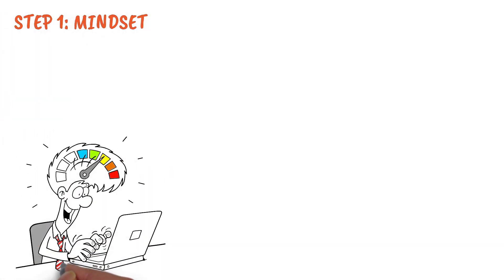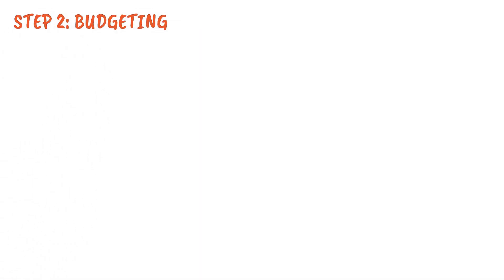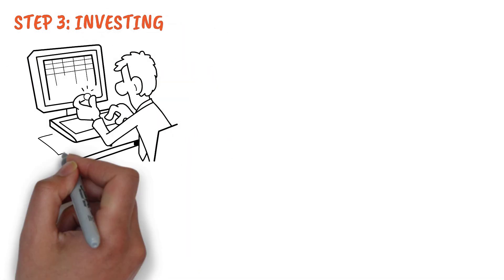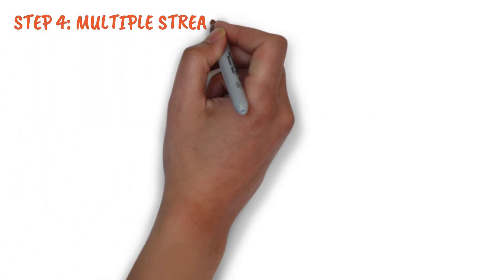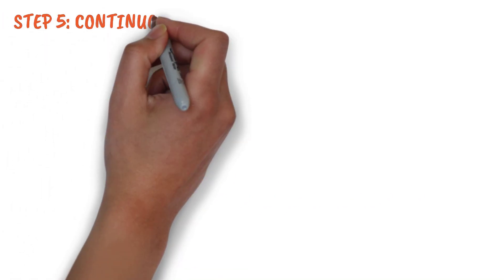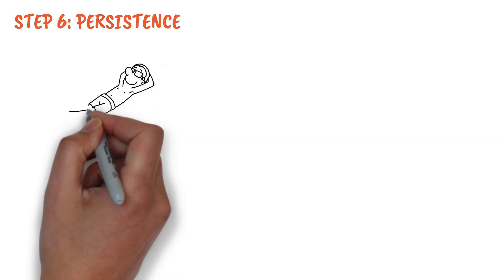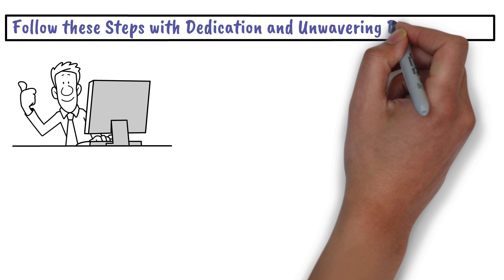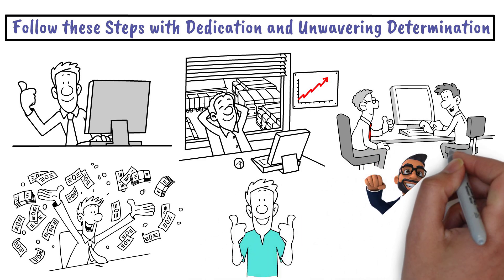How to Become a Millionaire on a Low Salary You WON'T believe it! | Ways to get Rich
Is it possible to become a millionaire on a low income? Many people ask themselves this question, but there doesn't seem to be enough practical information out there. In fact, most people don't actually know how to get rich. The reality is that there are many money tips that can help anyone make more money, save more, and invest more.

In particular, there's a person who discovered a secret formula that allowed him to amass 8 million dollars with an extremely low salary. He applied certain money rules and principles that helped him become wealthy and achieve financial freedom. But what exactly are these money lessons and that financial formula? More importantly, can anyone apply them? We'll cover all of this in this video.

Welcome to Financial Talks!

People also asks for
how to retire a millionaire on a low salary
how to retire a millionaire
how to become a millionaire as a teenager
how to be a millionaire
how to retire a millionaire in 30 years
become a millionaire on a low salary
how to be a millionaire on a low salary
retire a millionaire with low income
can i retire a millionaire on low income
how to become a millionaire on a low salary
how to retire a millionaire in 20 years
how to get rich
how to become rich
how to build wealth
how to become wealthy
how to become successful
how to get rich in 2024
how to become financially free
how to become a millionaire in 2024
passive income
how to
how to become rich from nothing
how to invest in stocks
how to manage money and become rich
personal finance
how to become a millionaire
frugal living
frugal
low income
gabe bult
real estate
investing
multifamily investing
apartment syndication
syndication
investor
financial freedom
business
entrepreneur
entrepreneurship
mindset
personal development
growth
self help
personal growth
habits
routines
success
hyperfocus
focus
productivity
money
wealth
anthony vicino
invictus capital
multifamily investing made simple
passive investing made simple
how to retire early
how to retire a millionaire roth ira
retire millionaire with little income
how to be a millionaire on minimum wage
minimum wage
alex hormozi
alex hormozi business tips
alex hormozi gym launch secrets
hormozi
business guides
business tips
skillsets
skill stacking
the game podcast
mozination
good spending habits
rich money habits
rich spending habits
spending habits of rich and poor
millionaire habits audiobook
millionaire habits
how to get more money
Millionaire success tips
Habits of Millionaires
American finance
Strategic finance
Usa money habits
Money habits
Strategic finance 12 money habits
Bettermoney Habits
millionaire money making tricks
millionaire money management
how to develop millionaire mindset
how to develop millionaire spending habits
how to become a millionaire quickly
millionaire spending habits
how to get rich quickly
how to develop millionaire money habits
Investing
Rules of money
Rules of investing
Alux
millionaire money habits
money habits of the rich
money habits of rich and poor
Rules of money
Rules of getting rich
Millionaires Rules
American financial tricks
How to get rich in America
Usa finance
Financial updates
United States finance
How to manage money like millionaire
How to be rich
How to make money like millionaire
How to get rich by Warren Buffett
Warren Buffett tricks to get rich
Success secrets of Millionaires